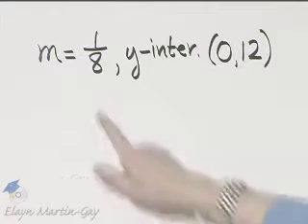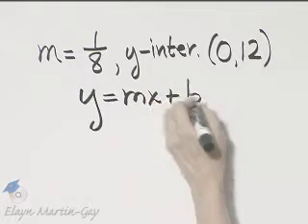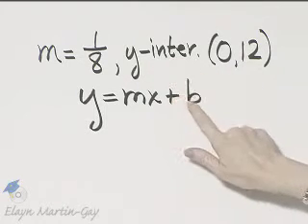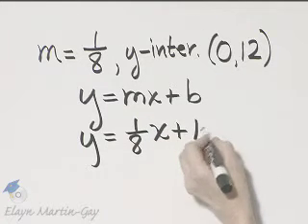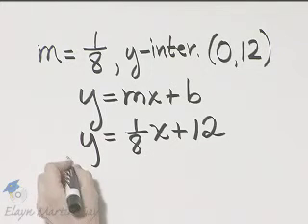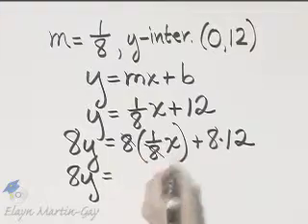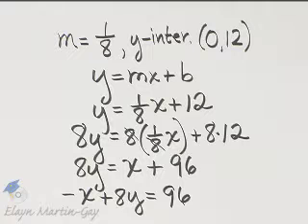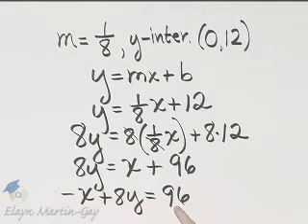Beginning and Intermediate Algebra Ch 3 Ex 17